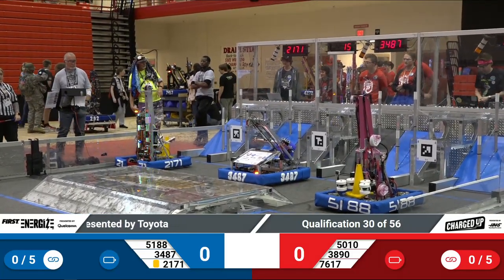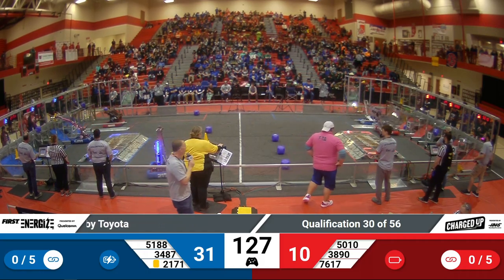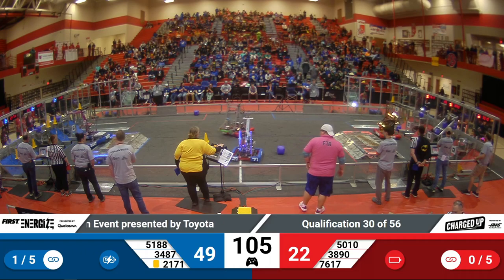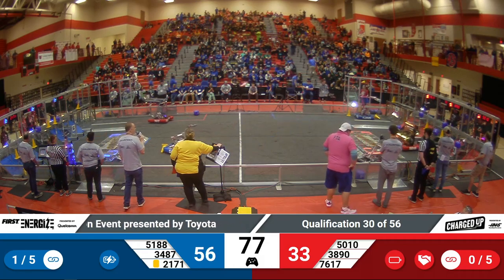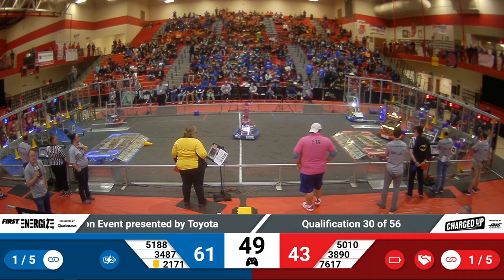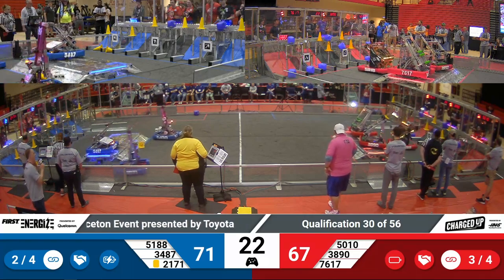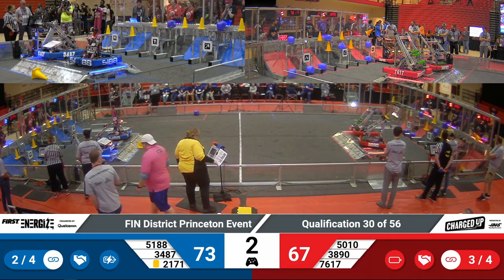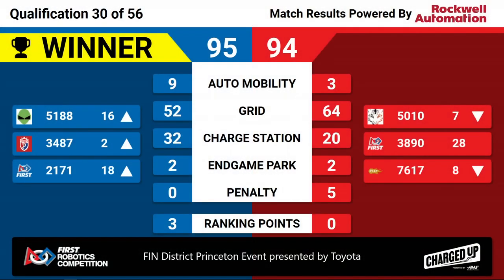2023 FIN Princeton District Quals 30